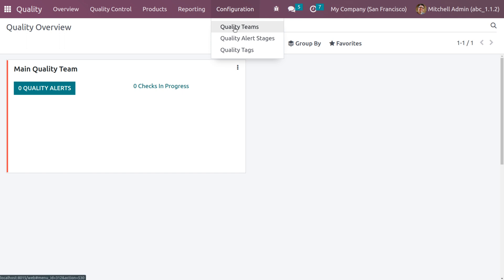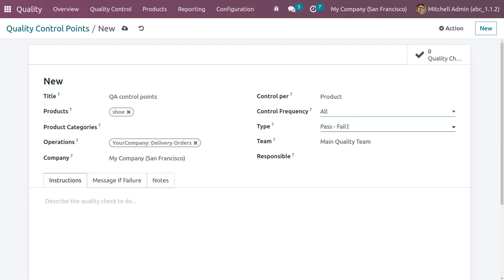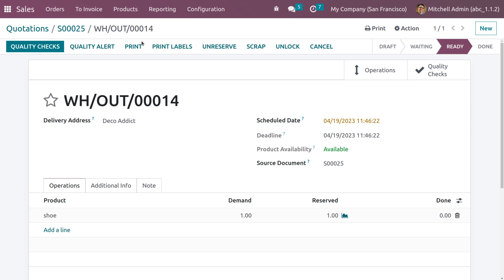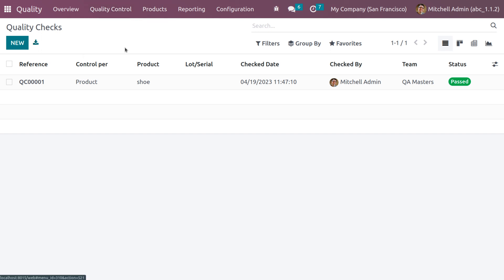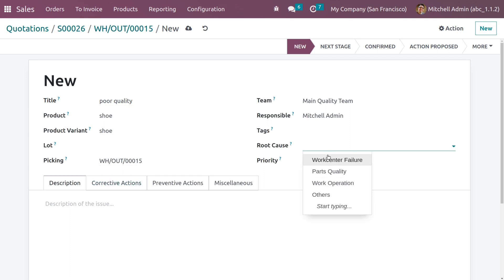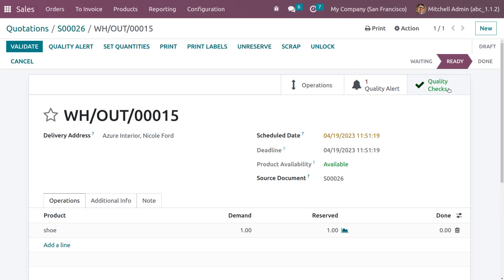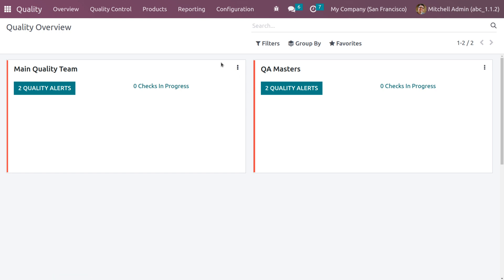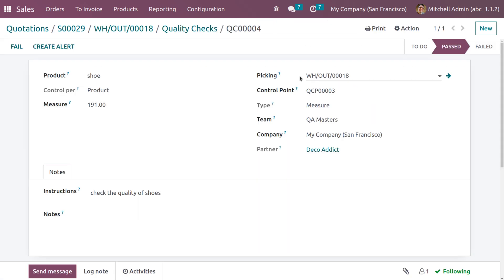Manage Quality Checks & Quality Alerts in Odoo 16 Quality App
Before the product reaches the consumer, the company performs numerous processes to confirm the material's quality.

Video Chapters
00:00  Introduction
00:13  Creating Quality Team
01:21  Quality Control Points
02:49  Creating Sales Quotation
04:36  Change types of quality check
05:11  Control point with different quality check types

A successful sale is guaranteed by quality standards, customer expectations, and their satisfaction with high quality.

The quality module in Odoo 16 includes Control Points, Checks, and Alerts that improve product quality. odoo16functionalvideos.